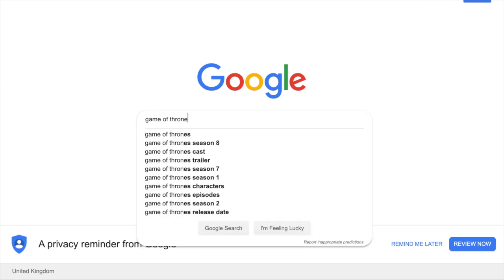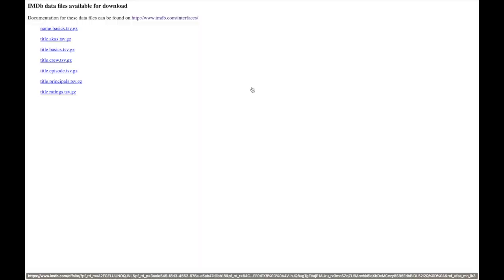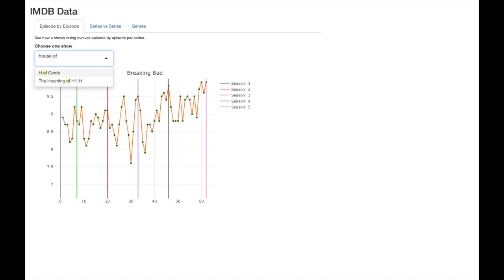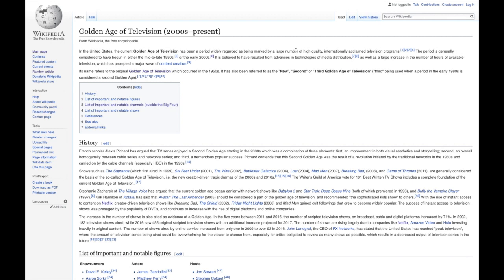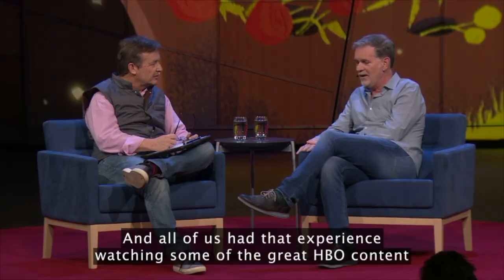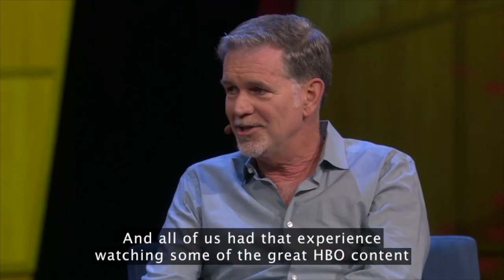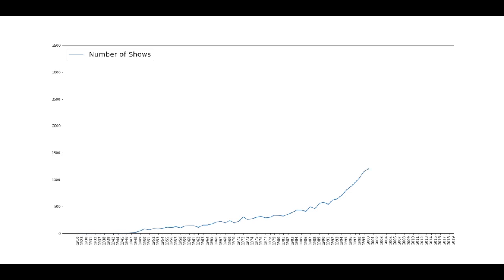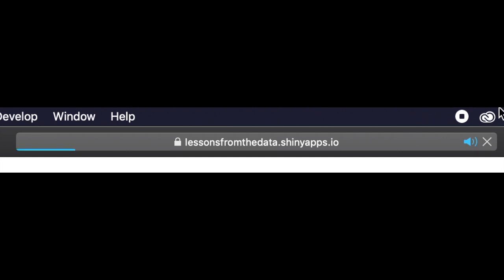Creating an R Shiny Dashboard to Explore IMDB Data and Why Do We Watch TV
Are TV shows these days better than ever before? This video looks at data from IMDB in a purposefully created app and goes on to hear ideas about how and why we love TV characters so much.

Here on Lessons From the Data real world issues are explored through publicly available datasets and other video essays in a way that isn't usually seen in the mainstream media.

The goal is that you, the viewer, will not only learn something new, but feel inspired to do some of your own research and see for yourself the truth behind the headlines.

All data and tools used in all videos is completely free and there are numerous tutorials to help you learn how best to use these free tools online.